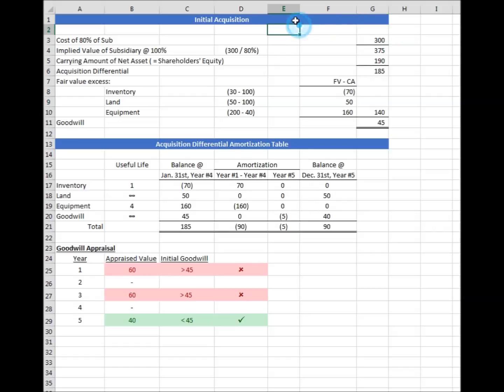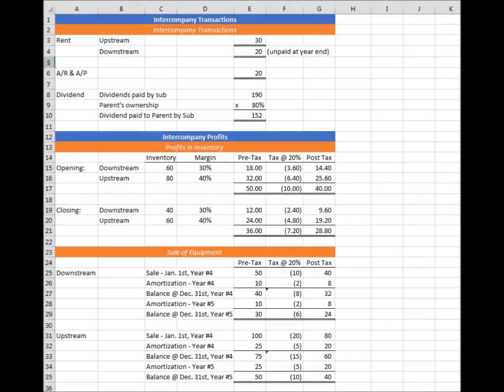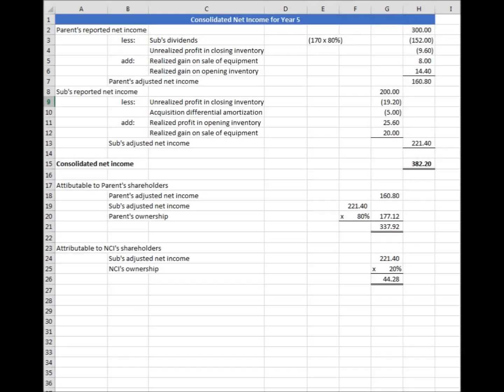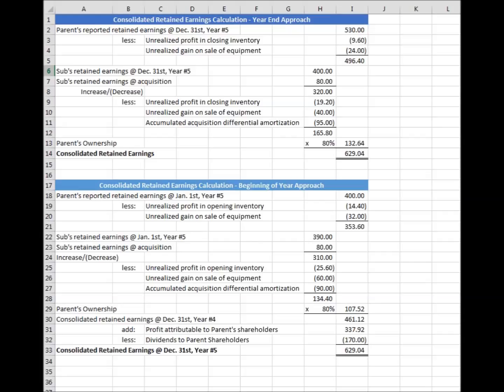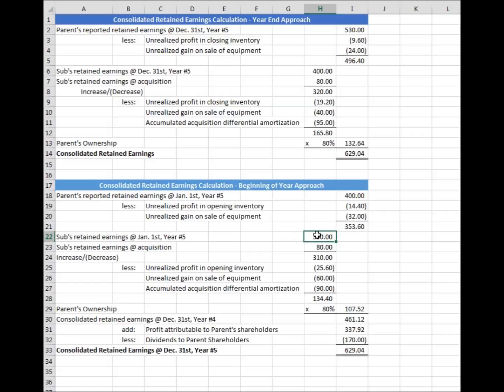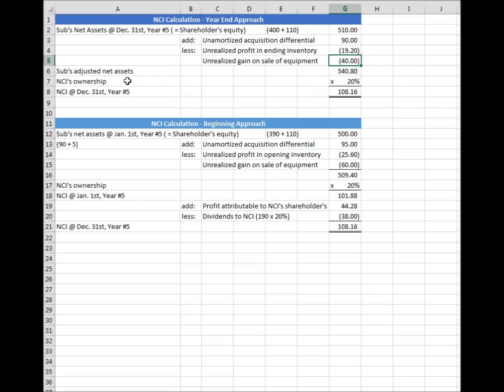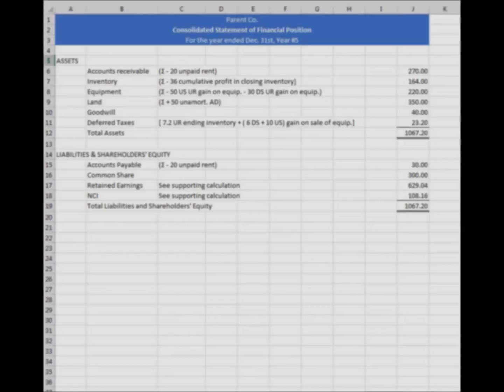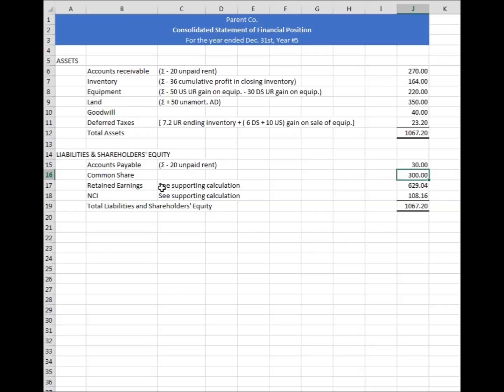Accounting for Business Combinations - Test #2, Problem #3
Watch in 1080p to see everything clearly.
Sorry I posted this so close to the final exam, I’ve been busy with studying so I’ve only had an opportunity to do it now!

Skip to any of the following...

Acquisition Differential & Goodwill Calculation - 1:03
Acquisition Differential Amortization Table - 2:32
Assorted Supporting Calculations - 5:37
Consolidated Net Income Calculation - 10:25
Consolidated Retained Earnings Calculation - 14:50
Non-Controlling Interest Calculation - 22:45
Consolidated Statement of Retained Earnings - 27:40
Consolidated Statement of Financial Position - 29:14